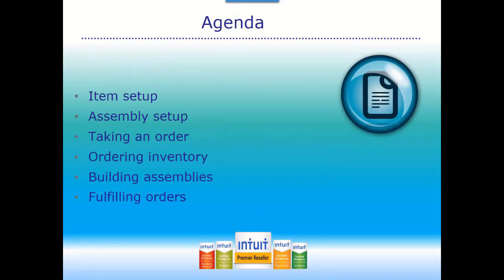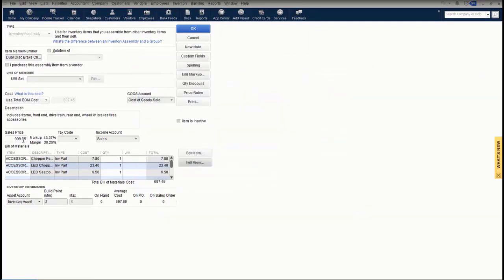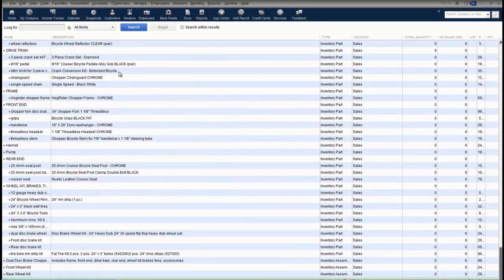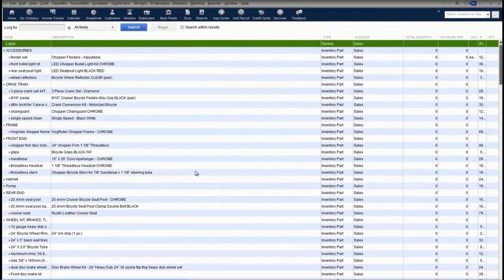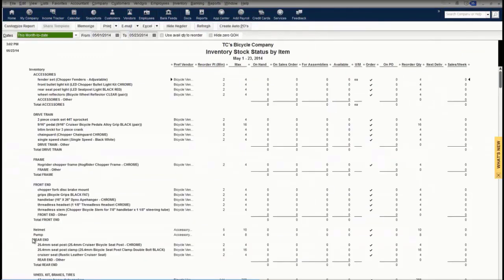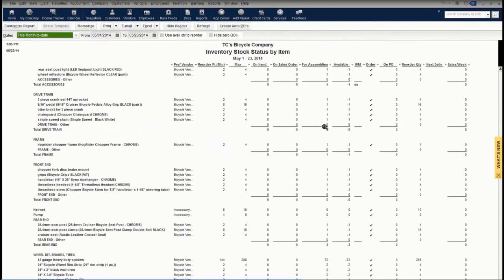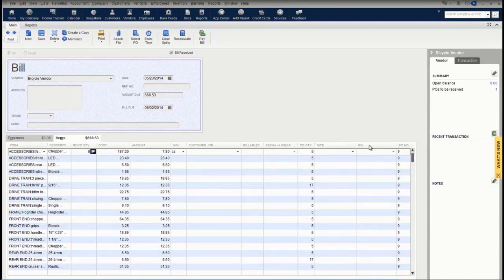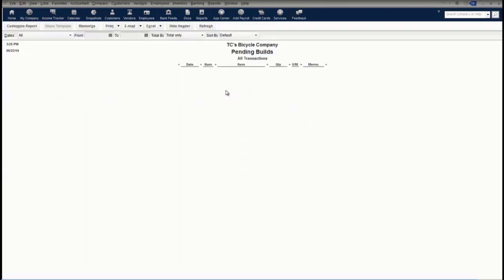Quickbooks Enterprise Manufacturing Demo 2021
Not sure which QuickBooks solution is right for your business?

Quickbooks Enterprise Manufacturing Demo takes you through an example of how a manufacturing  company can you use this financial software.  Quickbooks Enterprise allows manufacturing companies to have a quality financial software at a very reasonable price.  My company, Minding My Books, guarantees the lowest price and you can get an instant quote.